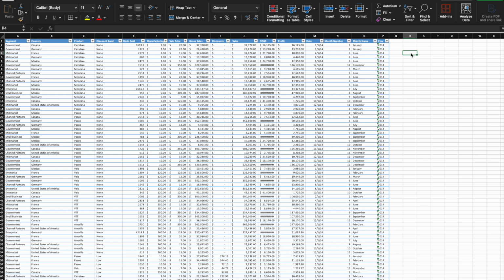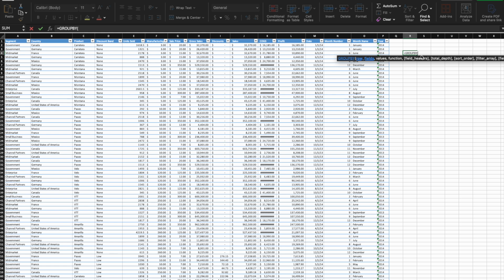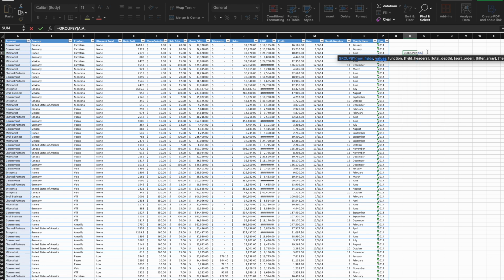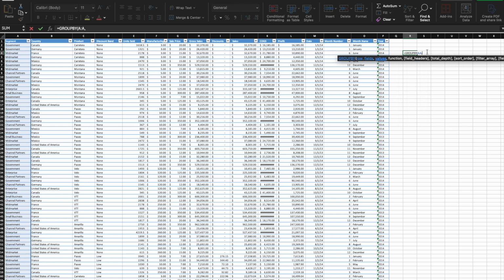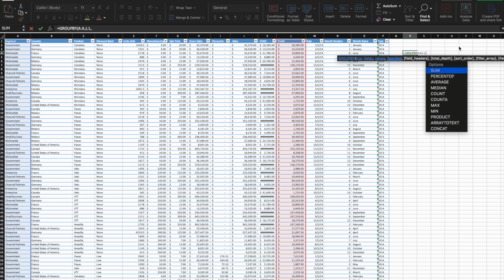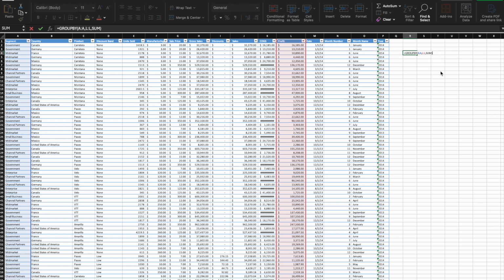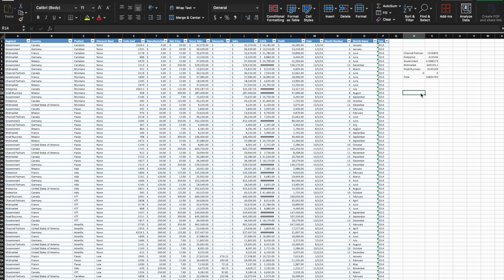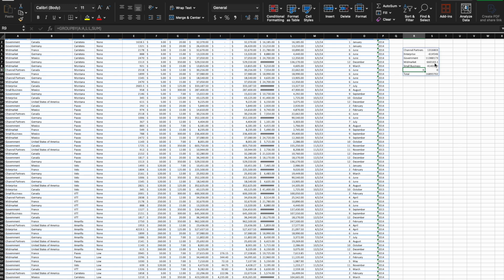GroupBy in Excel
🚀 Unlock the Power of Data in Excel! 📊

Ever wished Excel could handle data like SQL? 🧙‍♂️✨ Meet the new GroupBy function—a game-changer for data analysis! 🎉

I came across this by accident while installing Excel on my new MacbookPro. 💻

🔥 In this quick video, I’ll show you how to:

✅ Aggregate data by categories 🗂️
✅ Simplify complex tables in seconds ⏳

📽️ Check it out now and let me know how you’ll use it in your workflow! ⬇️